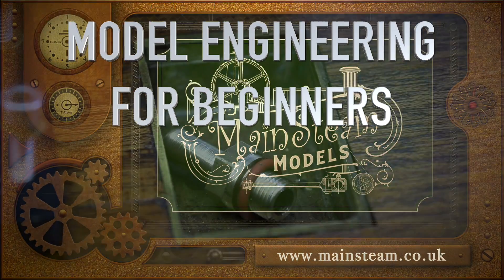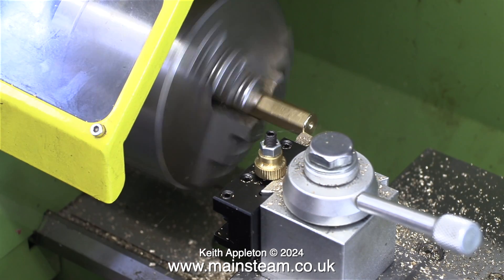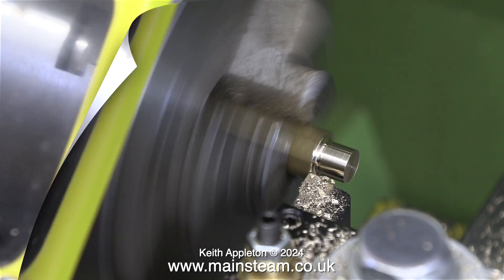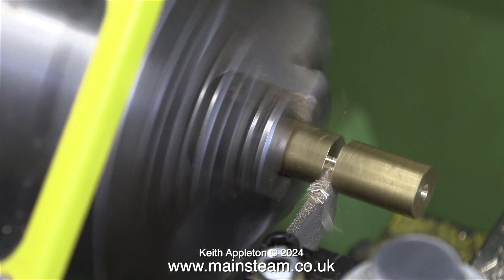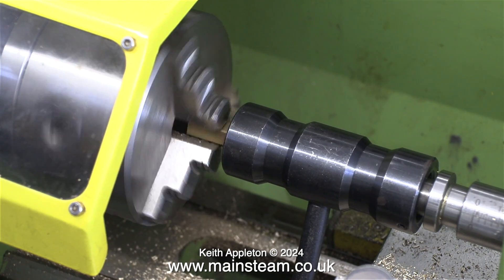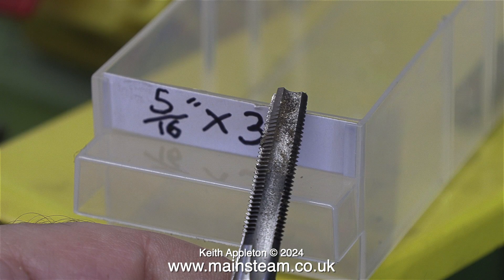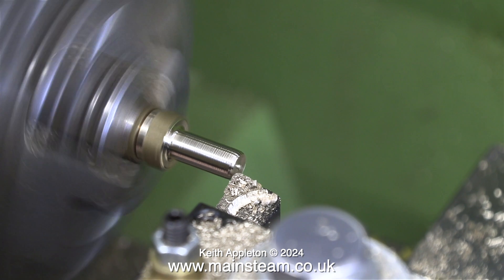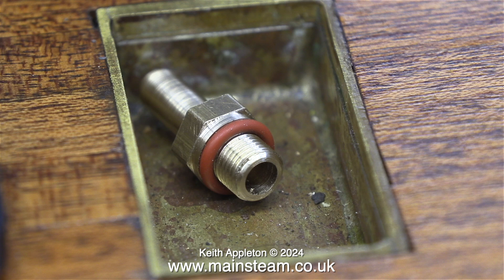THE RIGHT OR WRONG WAY - MODEL ENGINEERING FOR BEGINNERS - PART #54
The Right Or Wrong Way - Model Engineering For Beginners - Part #54. Which is the best method to make this component? Is there a right way or wrong way to do it?